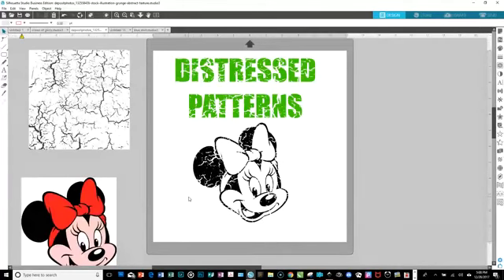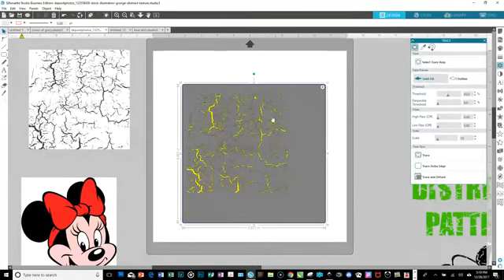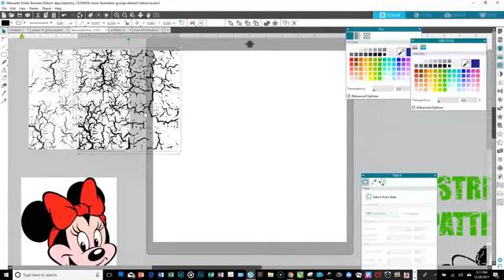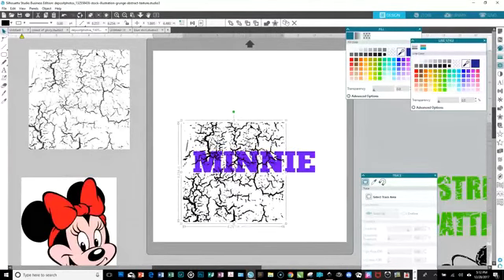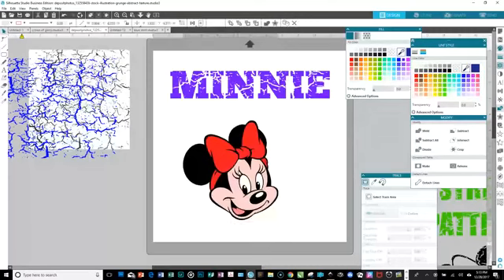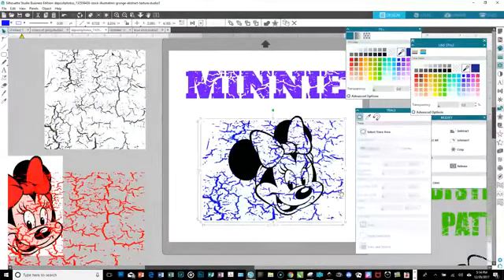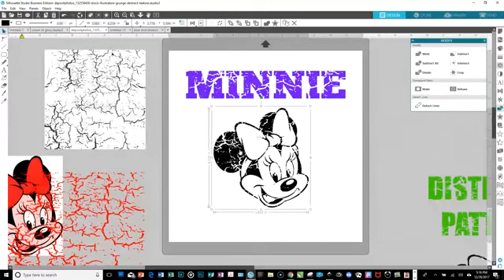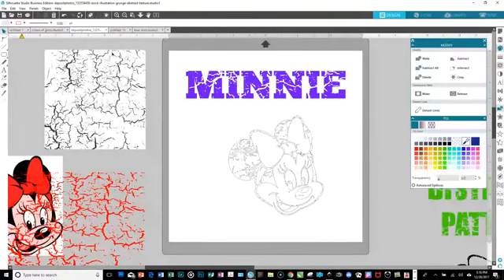Distressed Images in Silhouette Studios Version 4 1